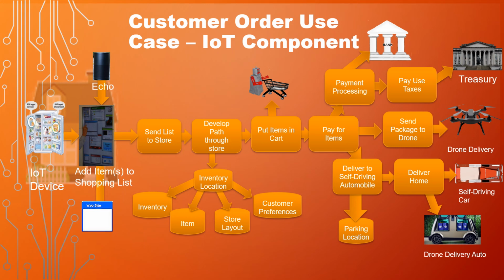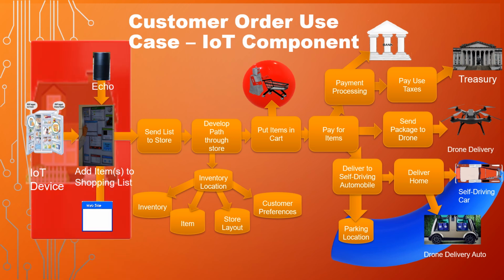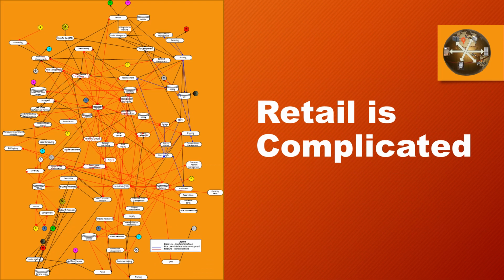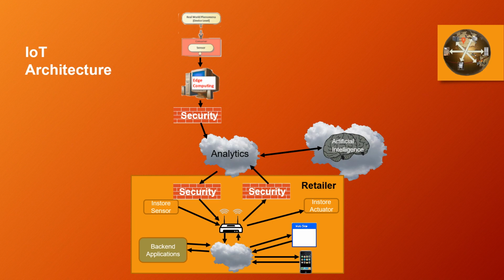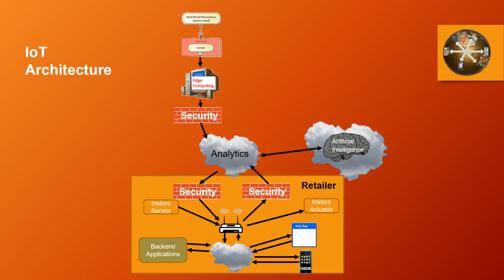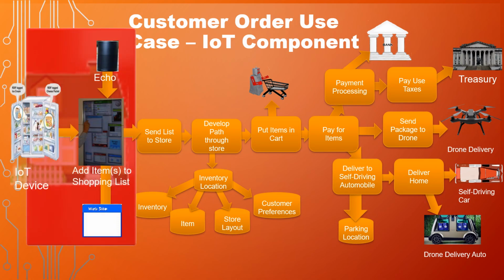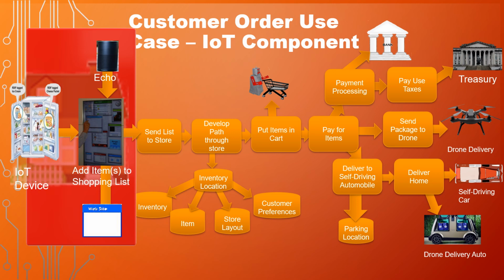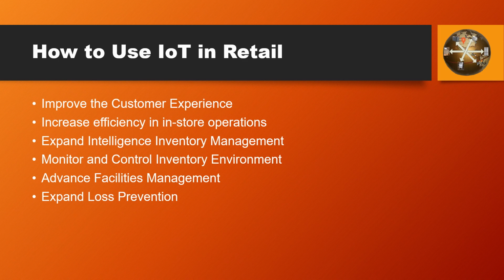Retail Internet of Things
This is an extension of the autonomous Customer Order set of videos. The first one was on "Robots in Retail". The second was on finding the autonomous self-driving car called "Car 54 Where are You". This explains the Internet of Things required to start the process.